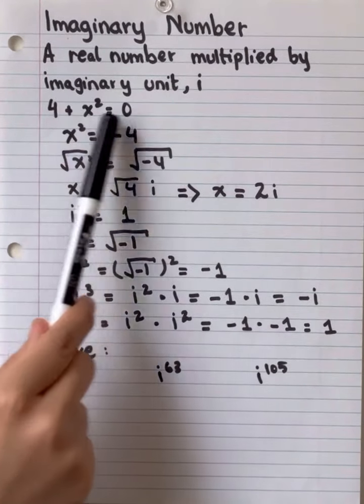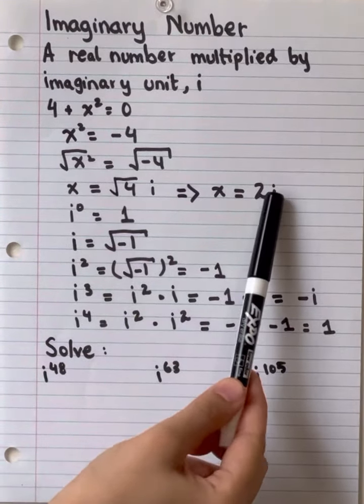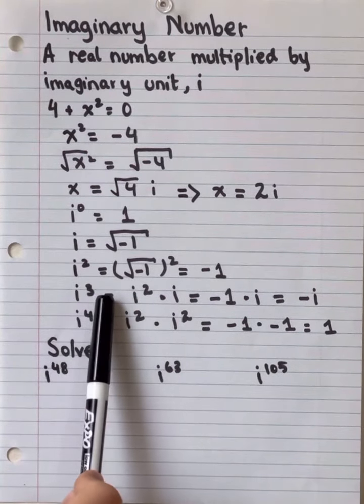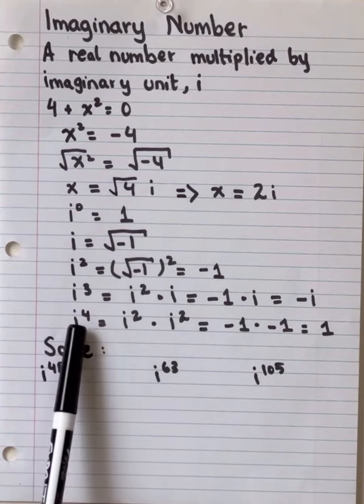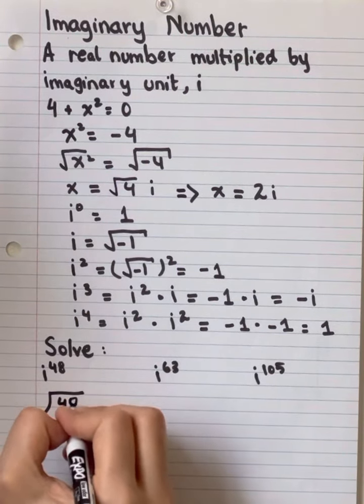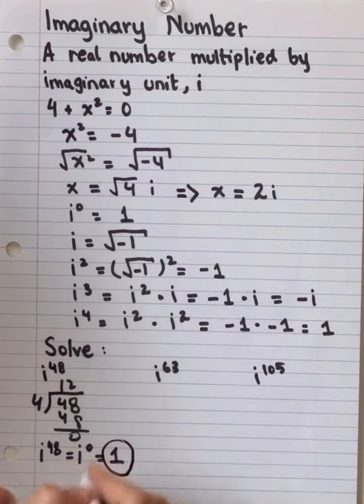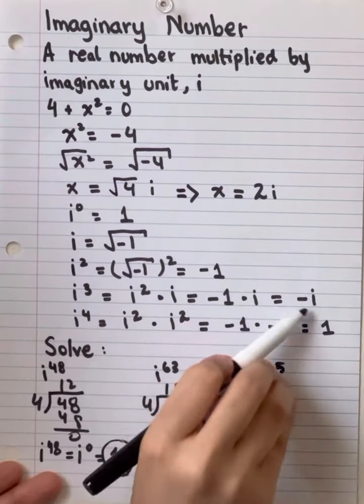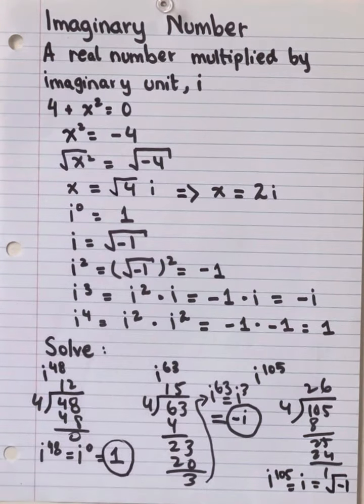Imaginary Number| Imaginary Unit